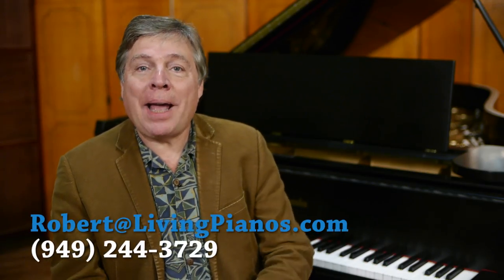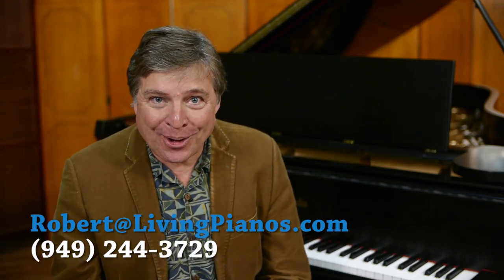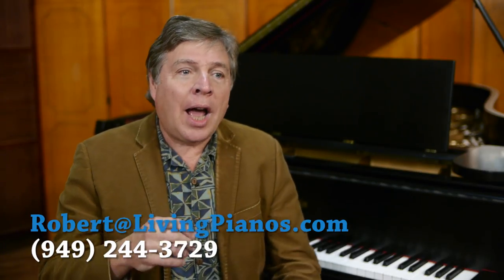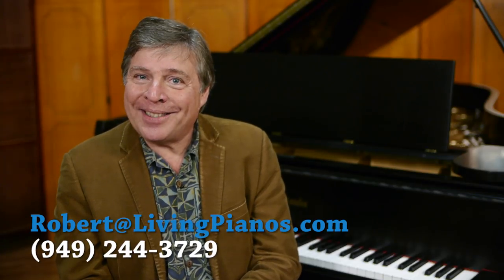How to Deal with a New Piano: Adjusting to the Feel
You've bought a piano and you've moved it into your home, so now you can enjoy it right? Well, there are some things you should be aware of.